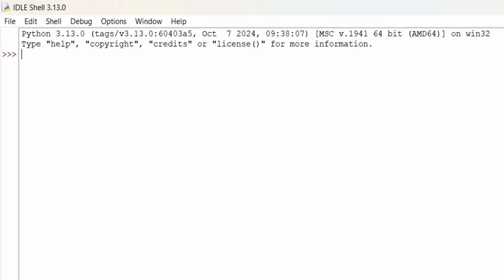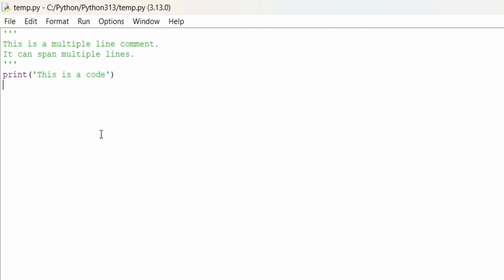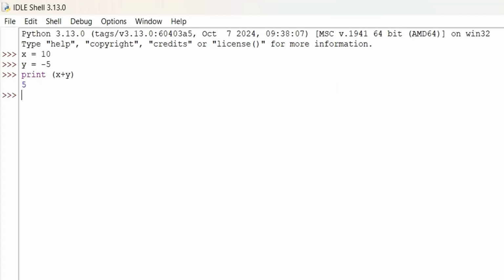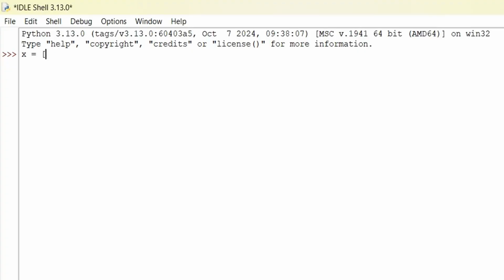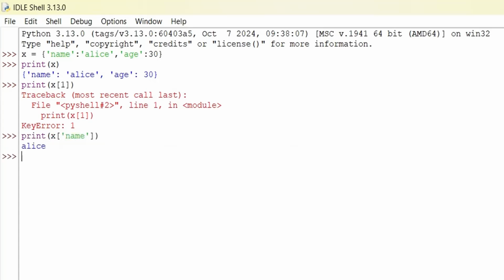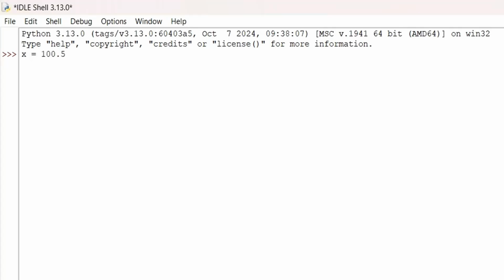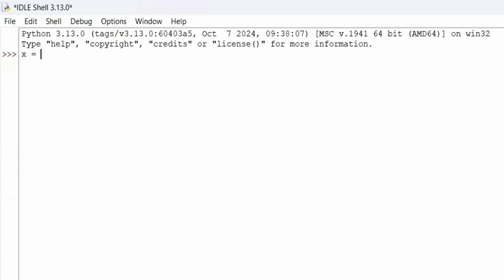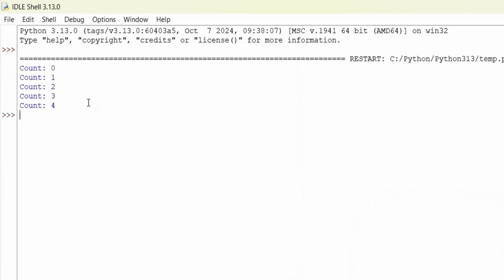Python Lesson 003: Mastering the Python Syntax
This Python tutorial provides a foundational overview of key concepts, including comments, variables, data types (integers, floats, strings, booleans, lists, tuples, dictionaries), operators (arithmetic, comparison, logical), and control flow (if-else, for, while). It explains how to use comments to enhance code readability and temporarily disable code, and how to work with different data types and perform operations on them. The tutorial also covers control flow structures that allow programs to make decisions and repeat actions based on conditions.